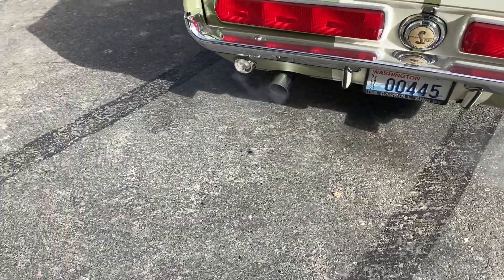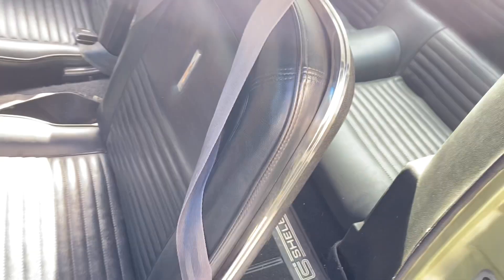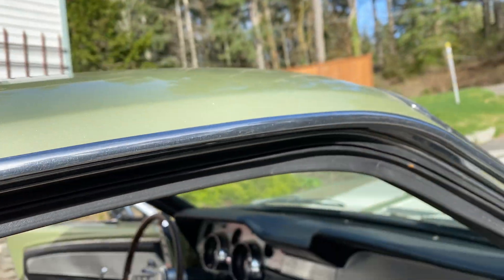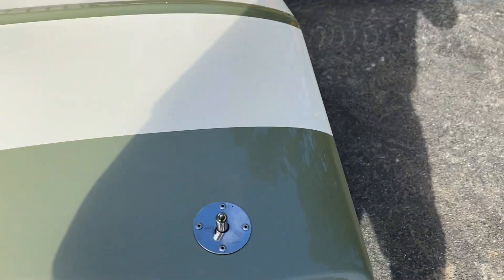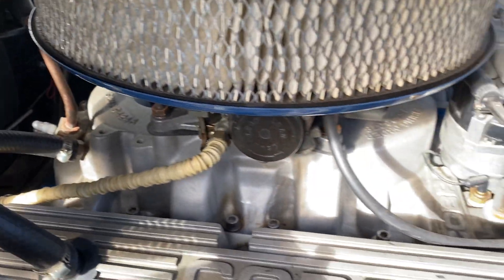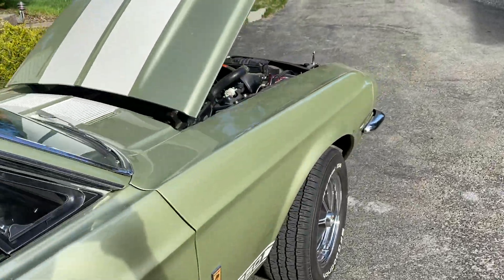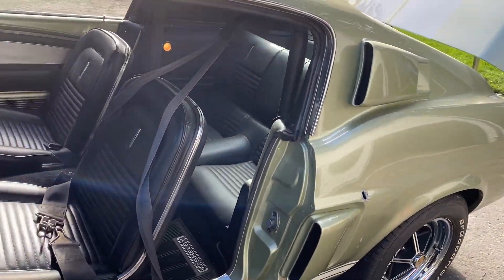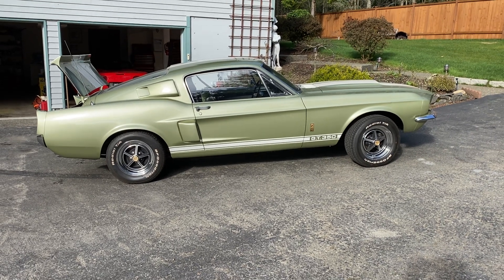1967 Shelby GT350 - ACC-Auctions.com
View details about this car or see all of the live auction vehicles right now at ACC-Auctions.com

Has been parked for years this is very rare low mile car has some history Carrol drove this on a high bank track with blind kids came with brail plate on dash. Car has out board headlamps and much more. has some problem, like small scratches dings one bullet hole..

but worth every penny I’m asking for it. This car should be a show piece.

I also have all the original parts such as alt.  duel point dust and many other parts

Let’s talk. Some guy with American Shelby Club saw it at a gas station and asked if he could get close and check it out. I respected him for asking first, He said its the nicest 67 GT350 he has ever seen.  Please ask all the questions you have below in the comment section.